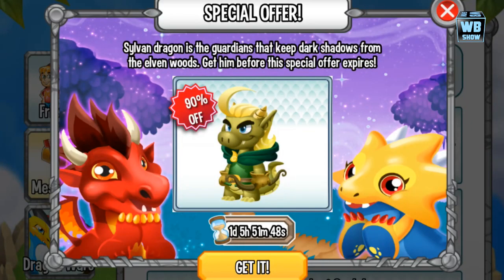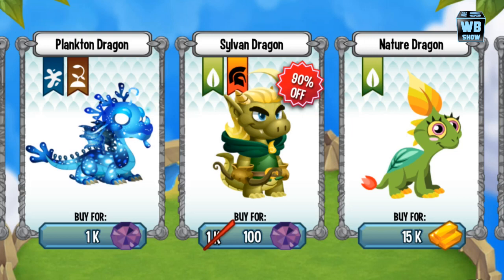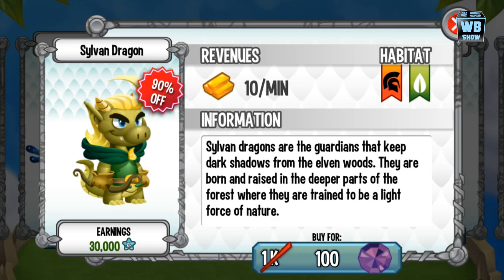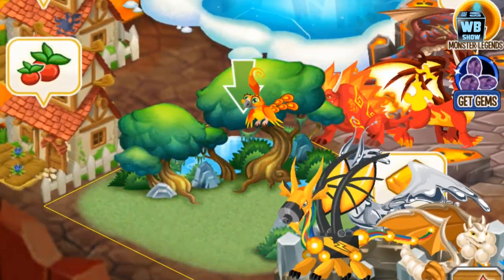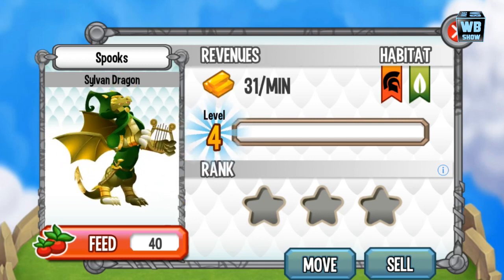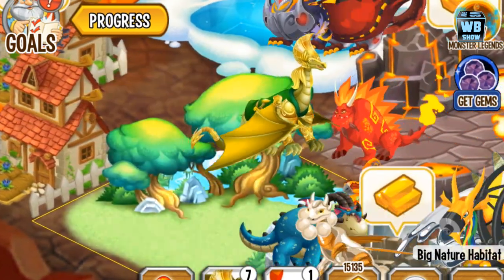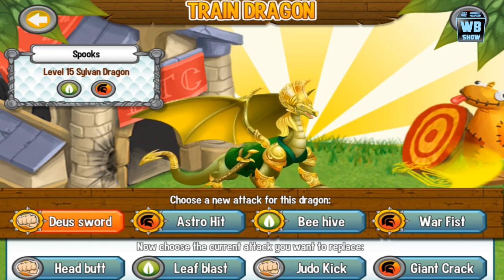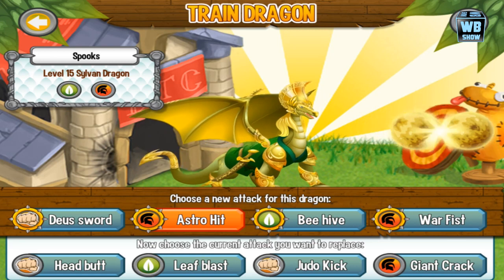How to get Sylvan Dragon 100% Real! Dragon City! wbangcaHD!